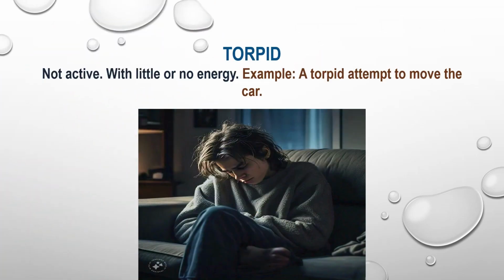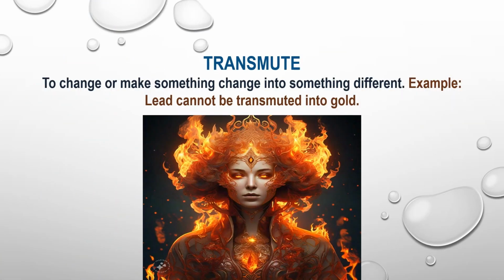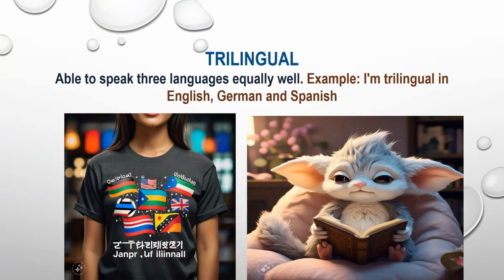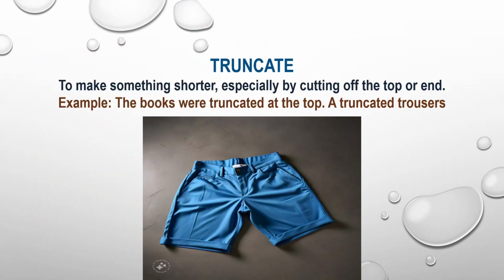Learn advanced English words beginning with letter T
Learn advanced English vocabulary beginning with letter T. Improve your English fluency with these advanced English words.